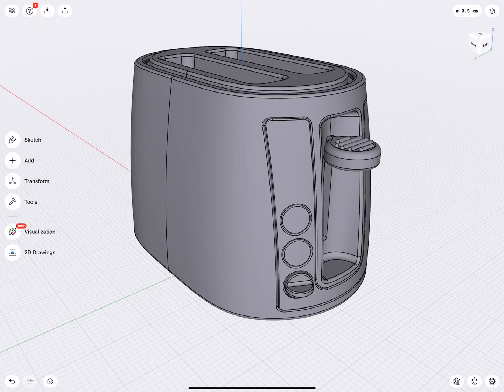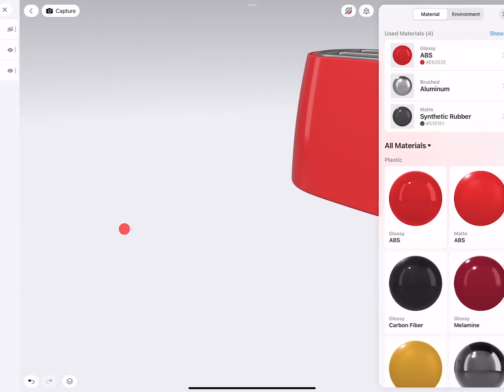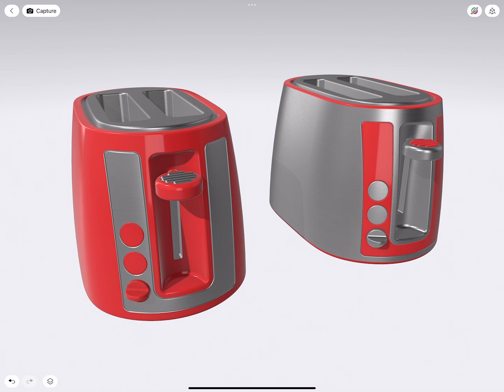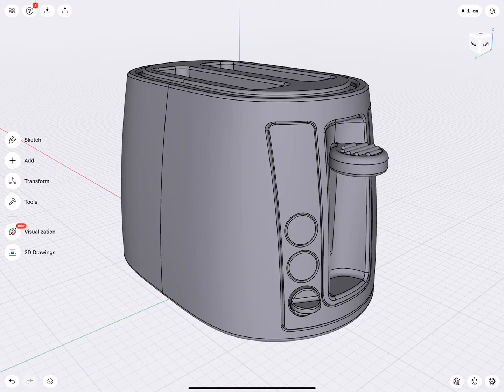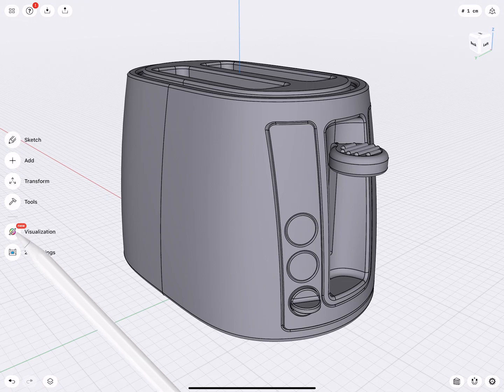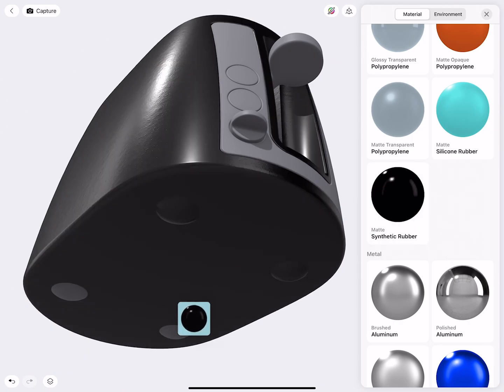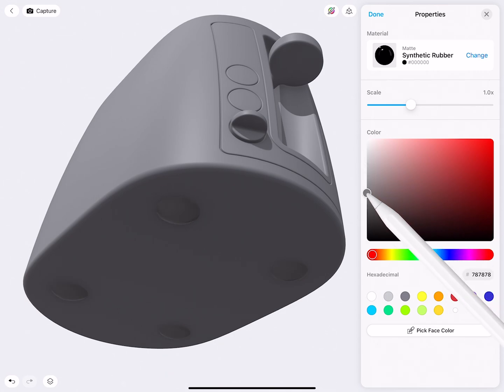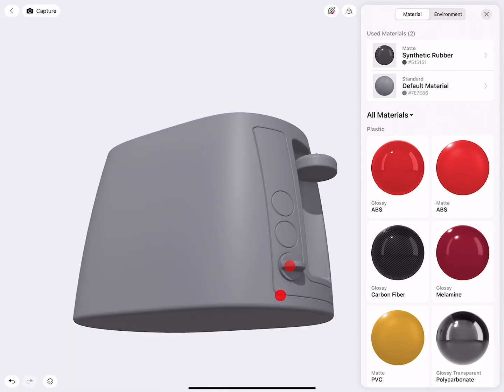3D modeling a toaster, Part 2 | Shapr3D step-by-step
In today’s step-by-step tutorial, we’re back with our toaster model, taking it one step closer to reality with Visualization. In Part 2, Wayne State Industrial Design Professor Claas Kuhnen explores Shapr3D’s new real-time preview tool, Visualization, and experiments with material combinations. He also shows how to develop a presentation scene in the app with different perspectives and environment settings.

Download the file or follow the steps and create it yourself!

Like this tutorial video? Join the next live workshop where you can ask questions and co-create with our CAD tutors – free of charge. Find out more here:

Chapters:
0:00 Welcome
Introduction
0:46 Opening the Visualization tool
01:00 Adding rubber material to the feet
01:35 Hiding parts
01:50 Adding material to all bodies
03:19 Adding material to individual bodies
03:30 Adding material to individual surfaces
Theme exploration
04:43 Making design copies
05:22 Adjusting material for all selected bodies
05:32 Adding opposite material selection
Presentation
07:02 Developing a presentation scene
08:42 Explore environment settings
09:03 Exploring the impact of different views and perspective settings